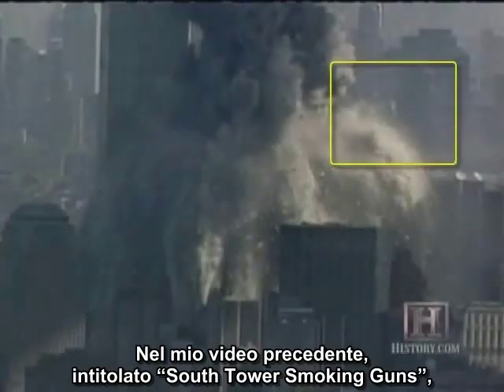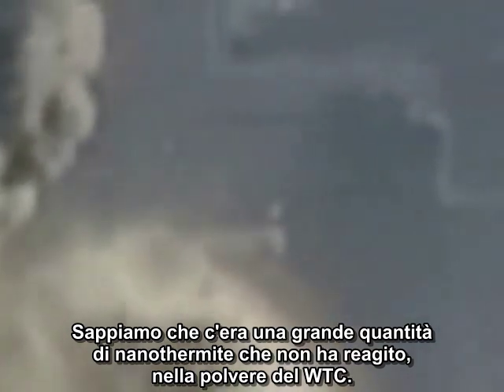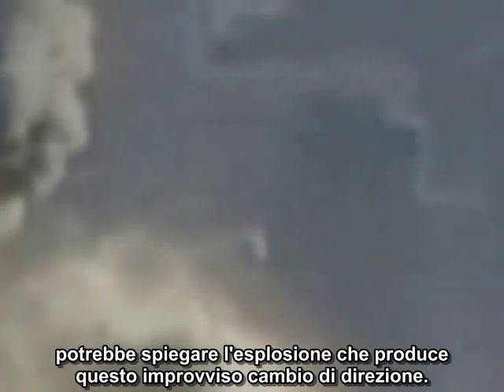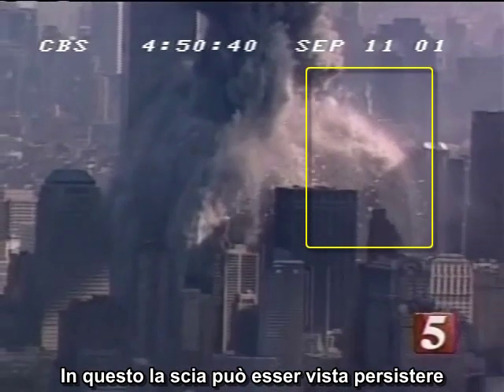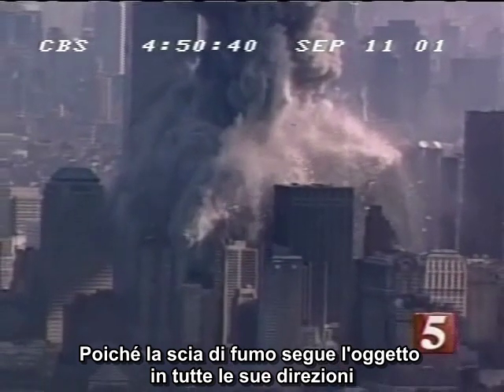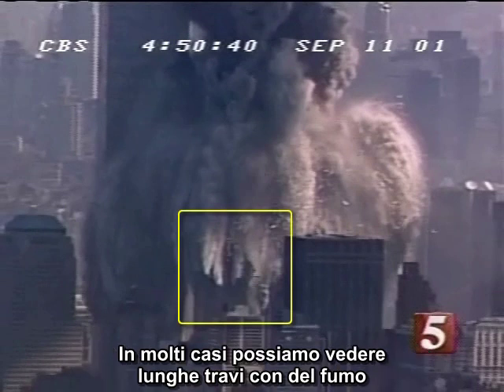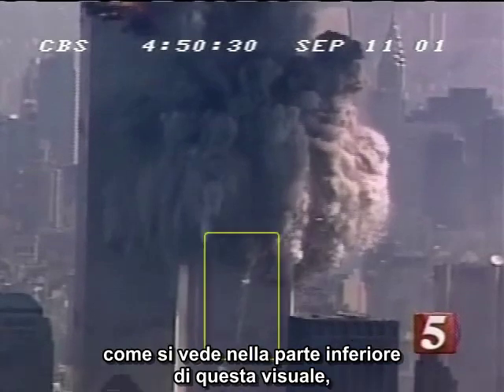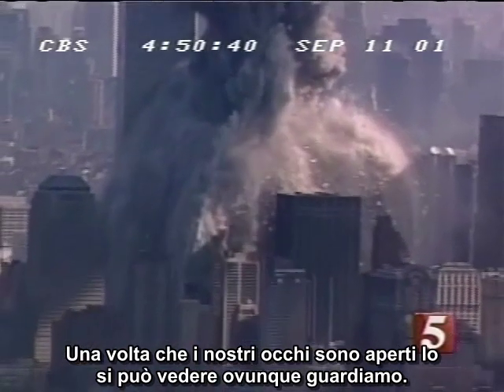David Chandler - Torre sud Smoking Gun - approfondimento - sottotitolato in italiano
Dopo la scoperta del "proiettile" che forma un angolo acuto mentre scia fumo bianco, ho cercato se si vedesse in altri video trovandolo in molti. La più evidente è da una fotocamera con una prospettiva molto simile alla prima, ma in questo video il percorso può essere seguito fino al fondo del collasso. Qui esploro il significato di questa scoperta.

Questo è il link alla playlist con altri video di AE911Truth sottotitolati in italiano:

Assicuratevi di visitare la sezione italiana di AE911Truth così come la pagina Facebook

South Tower Smoking Guns Follow-up by David Chandler - Italian